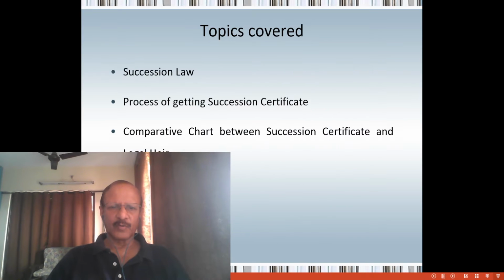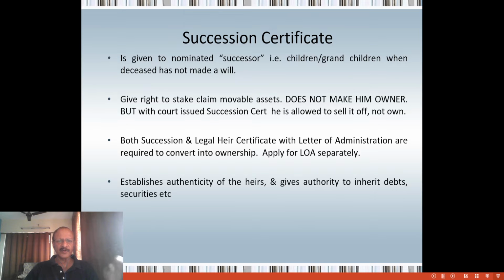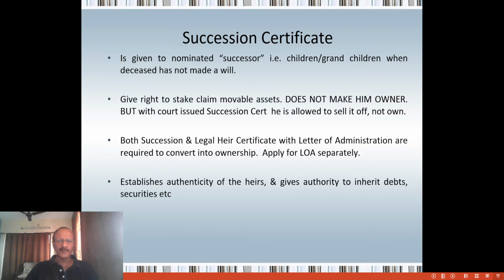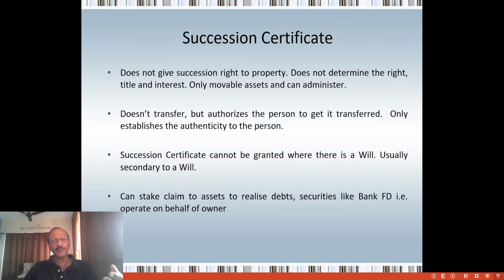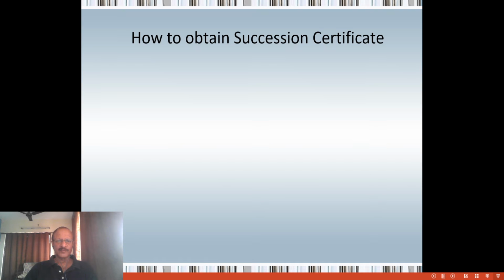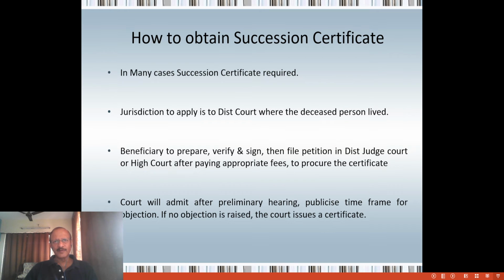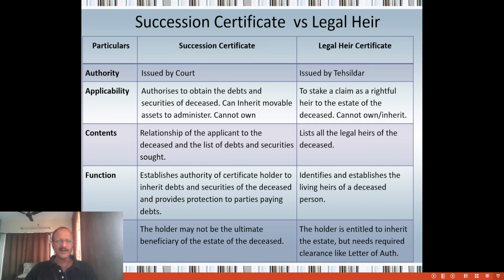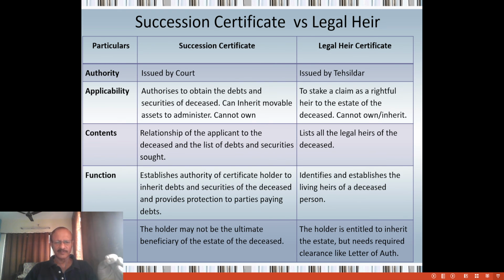Understanding Inheritance Law - Episode No. 8. Content: Succession Law, Process to Get, Comparison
This is the 8th video in the Series.  Aim is to bring awareness to people of the different Laws in a simple and easily understandable language.   This series of VDO’s is on Inheritance or Estates of deceased i.e. How one can get the wealth transferred from one generation to another, from one parent to spouse and/or children.  In this series 8 VDO I am covering Succession Certificate, how to Obtain it, Comparison between the Succession Certificate and Legal Heir
In these series I have put in the various Inheritance instruments like Will, Succession Laws, Legal Heir and Estate Management etc. Everything that will help you understand these various instruments of Inheritance which has been explained in great detail and surely it will be very handy for you. Many assets are governed by different laws and after death of a person the legal heir and relatives find it very difficult to get it transferred in their name. Also, people shy off or live under many Myths and many are unaware of the Laws. They end up either losing the assets or end up spending exorbitantly to get it transferred in their names. To overcome these, I have presented and explained various succession laws, the process in a series of 10 episodes (VDO). In these 10 episodes all instruments like Will, Succession, Legal Heir, Gifting, Relinquishment or Releases, Nomination have been explained and covered. I am sure these will be of immense help to all of you. So please keep visiting and understanding. If you have any query, please do write to me and I shall try to answer as early as possible.